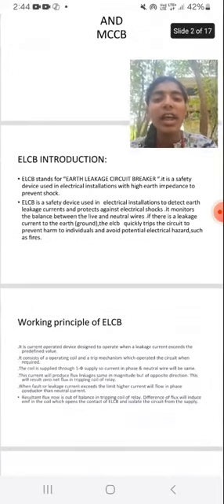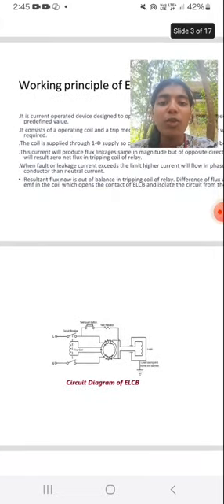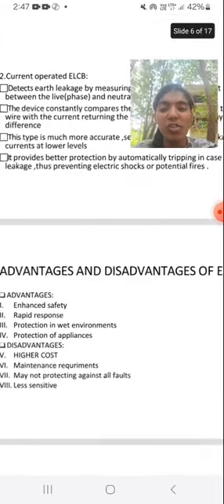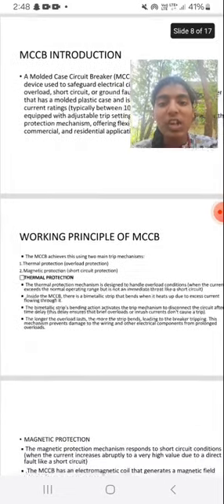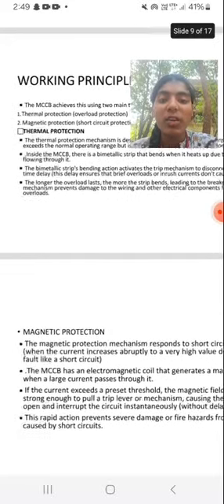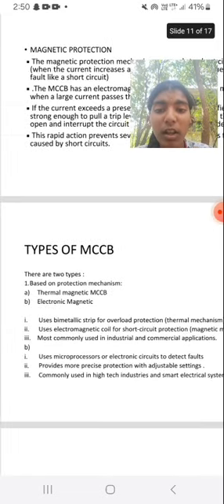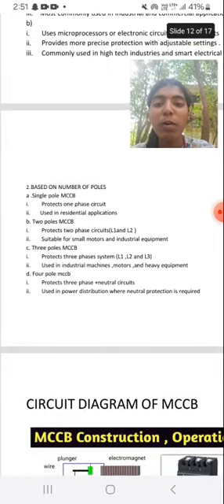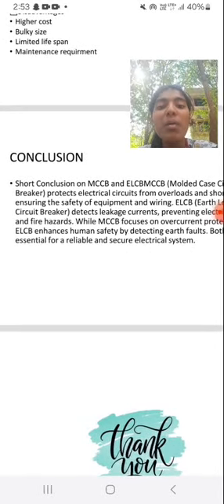basic electrical and electronics engineering